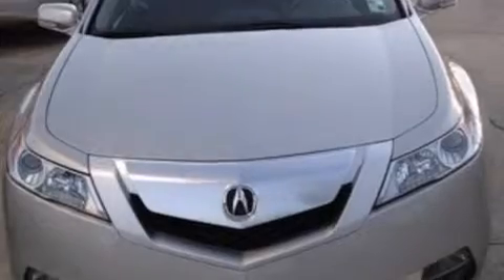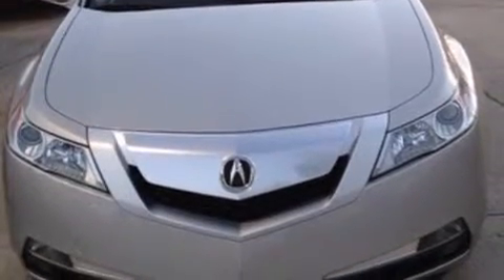2010 Acura TL Gonzales LA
Year : 2010
 Make : Acura
 Model : TL
 Engine : 3.5L V6
 Trans . : Automatic
 Exterior : Silver
 Miles : 26,104

 Stock : 14514P